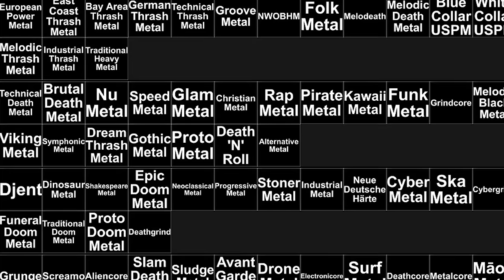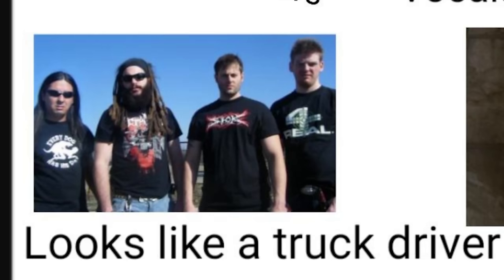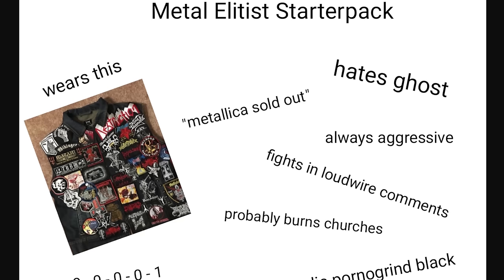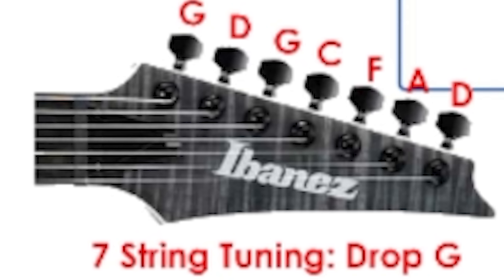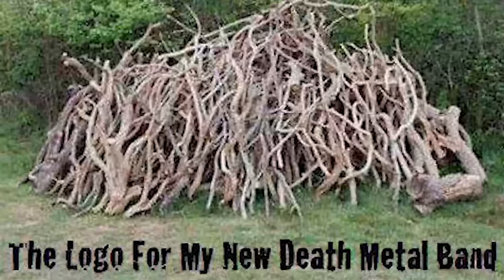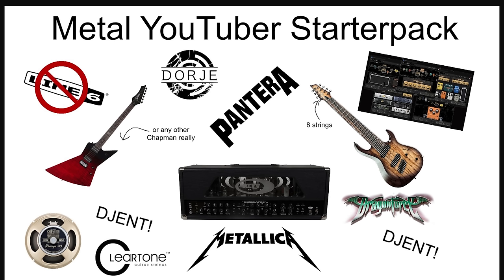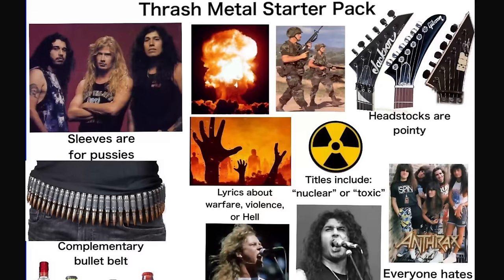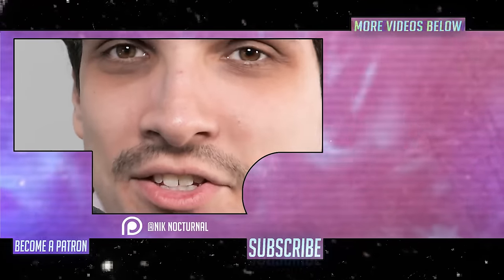Funniest Metal Starter Packs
I find the funniest Metal starter packs on the internet

• Adobe Premier
• AXE FX 2
• Music Man JP6
• Music Man JP7
• Music Man Majesty
• Aristides 080R
Tuning: Metal